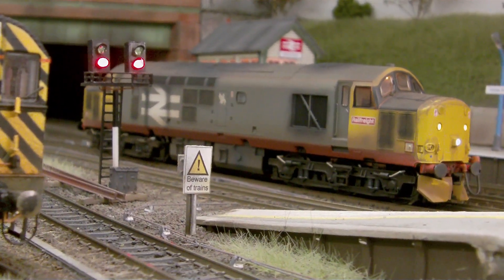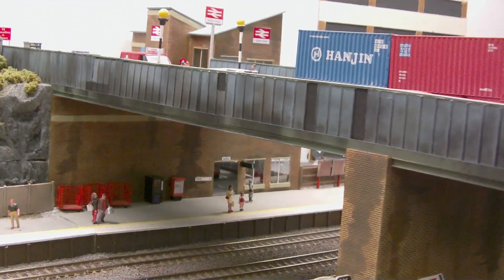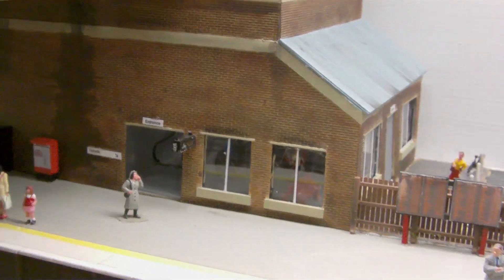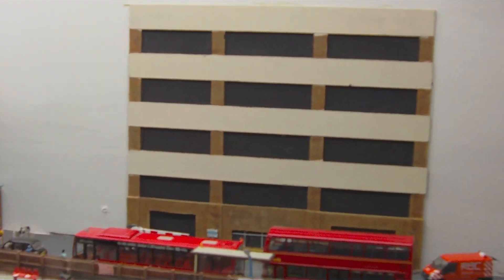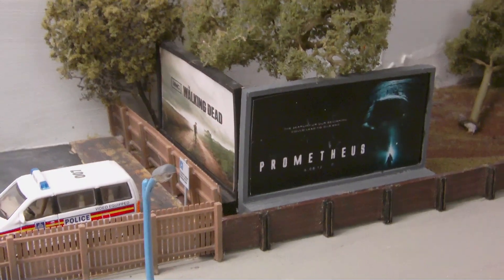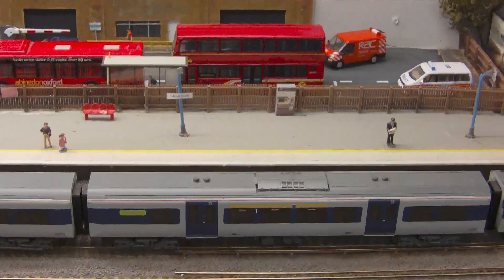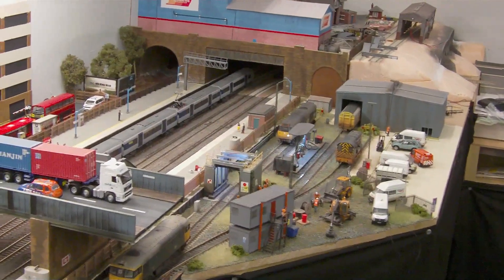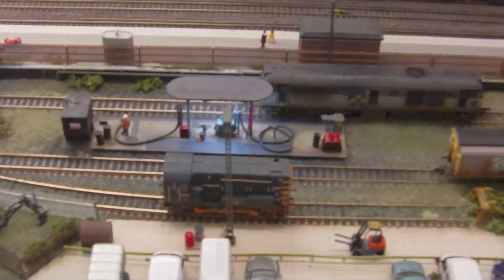August Update.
i thought i would do another update as i have more to show this time round.the station,bridge and small fueling plant are now almost complete apart from the wiring for the light and signage for the buildings.